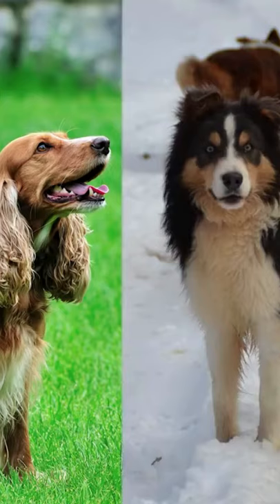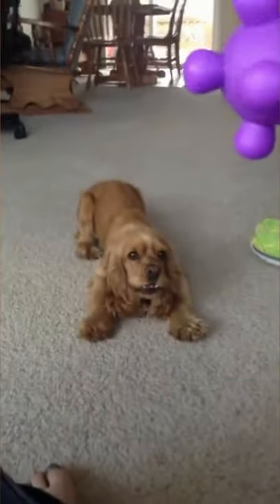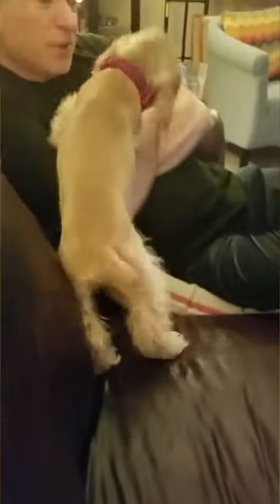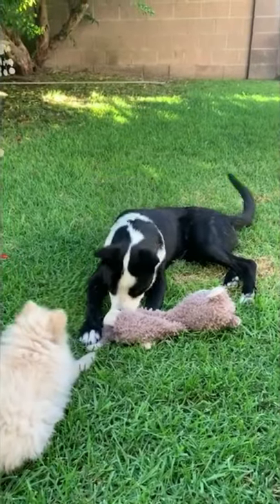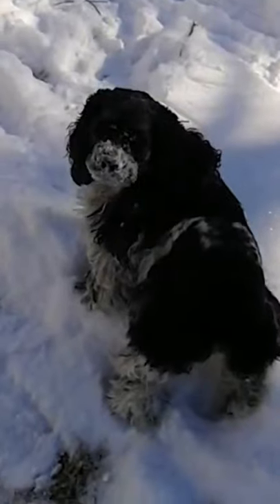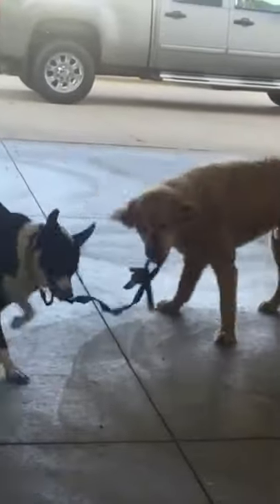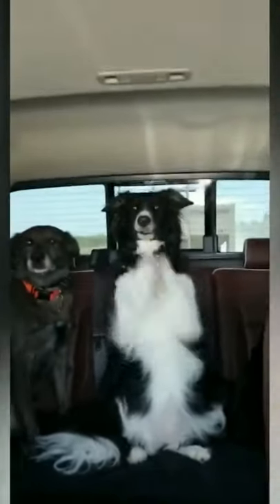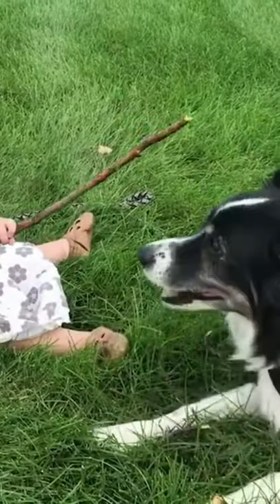Puppy Dogs / Cocker Spaniel vs Border Collie 😍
Cocker Spaniel vs Border Collie 😍